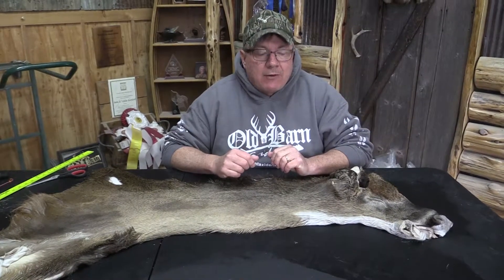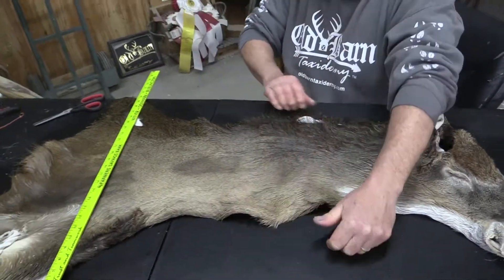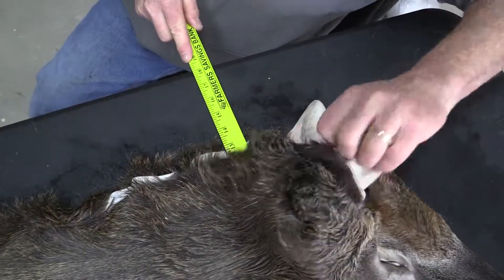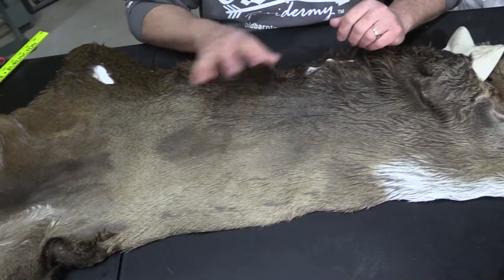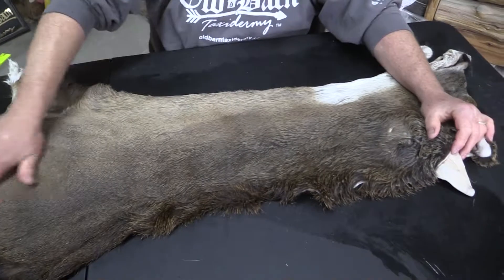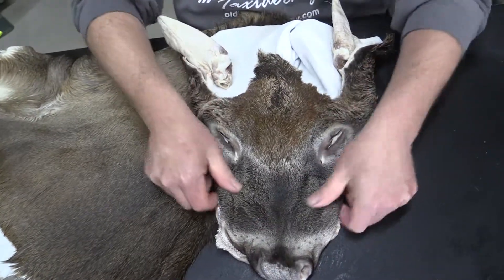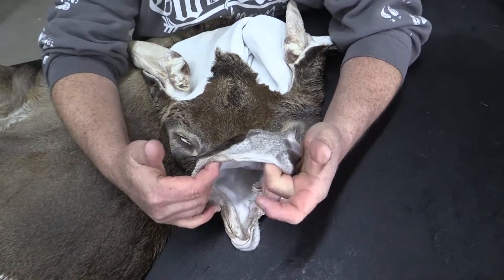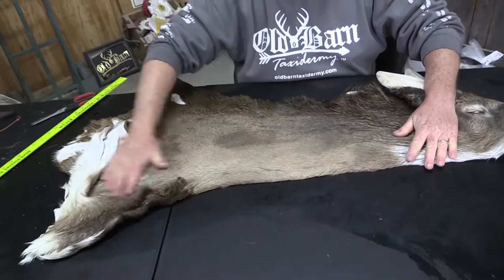Tanned Whitetail Deer Cape For Sale 7 3/4" X 24" - OBT724